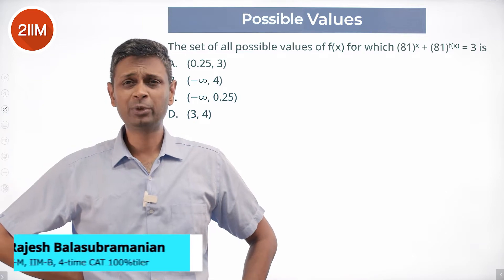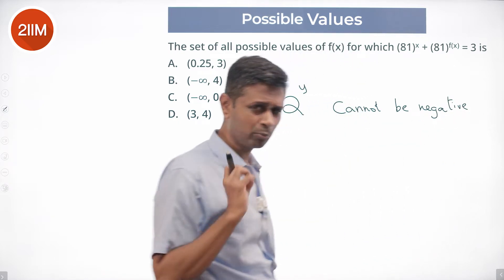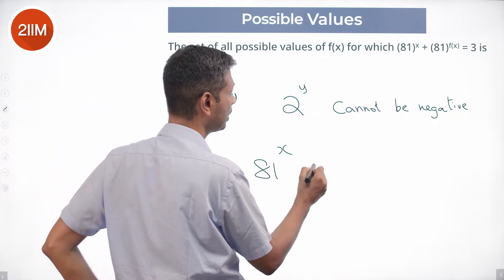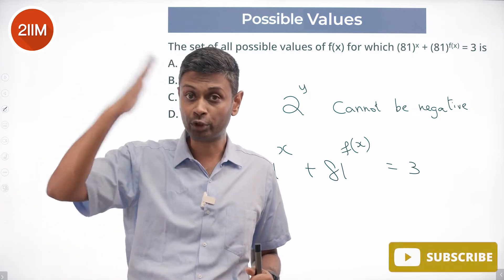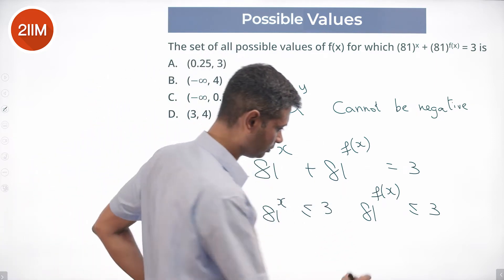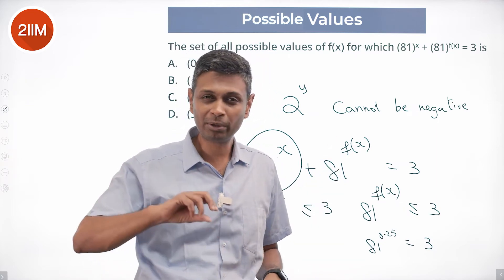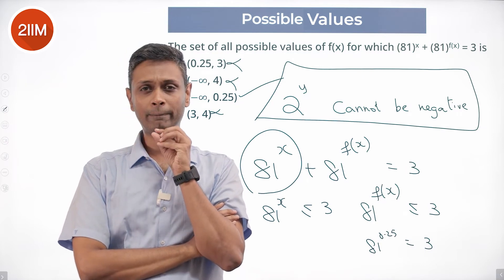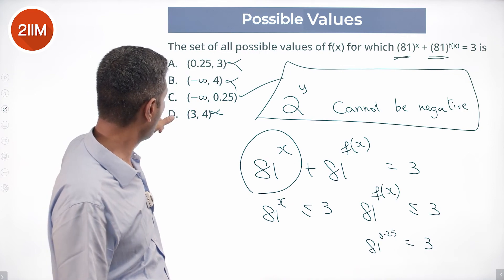IPM 2022 Quant Solutions | Possible Values | 2IIM IPMAT Preparation